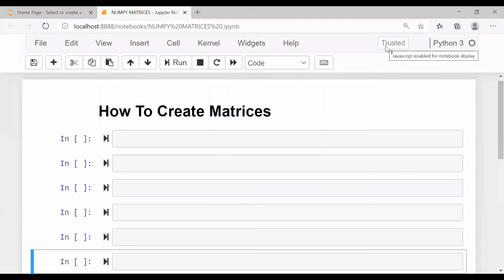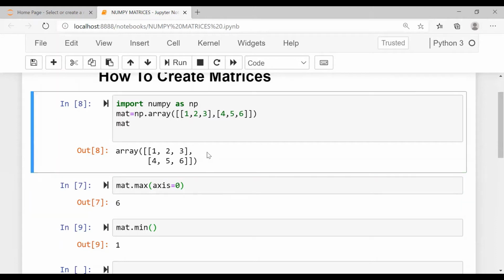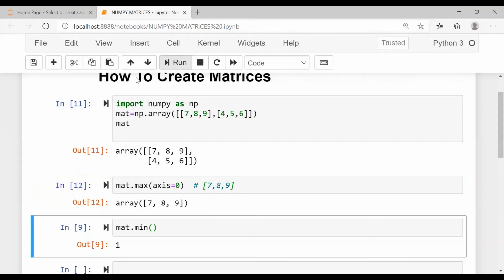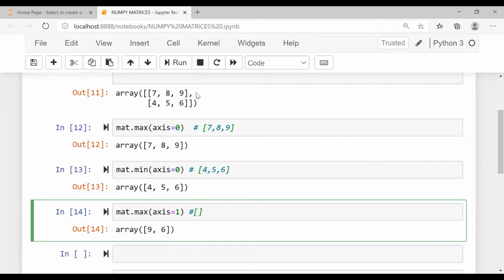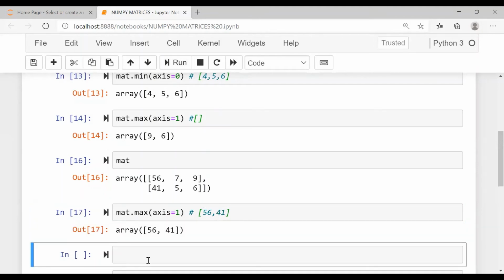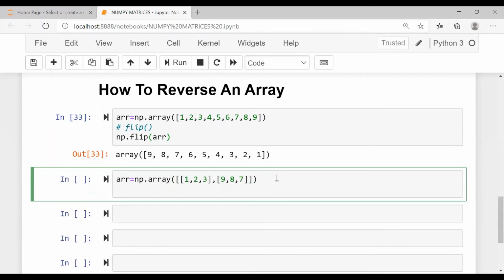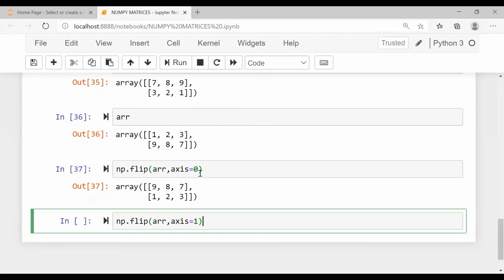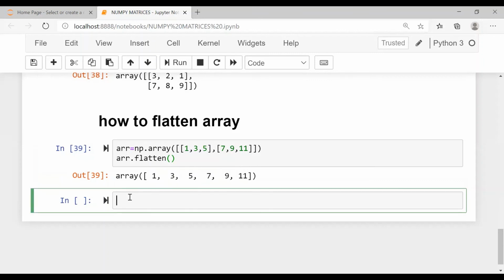Numpy Matrices and How To Flatten an array in Numpy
The Topics  Discussed This Video are :
Numpy Matrices :
How to create A Matrix in Numpy?
How To Find max in matrix?
How to Find Min in matrix?
How To Find Maximum in Row Wise and Col wise in a Matrix?
How To Reverse an array 1D array and 2D array both ?
how to flatten a array of any  Dimension ?